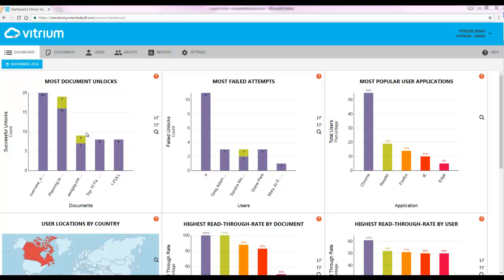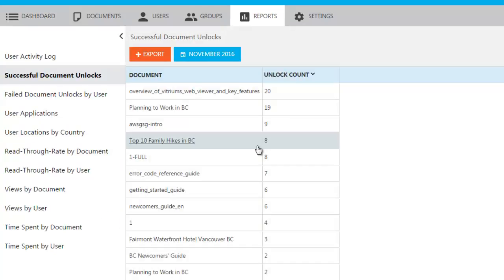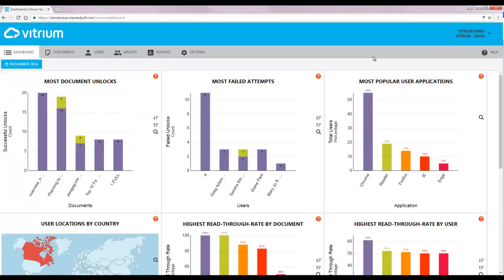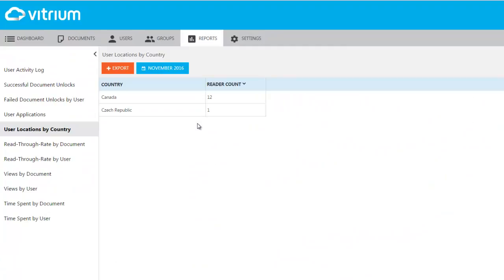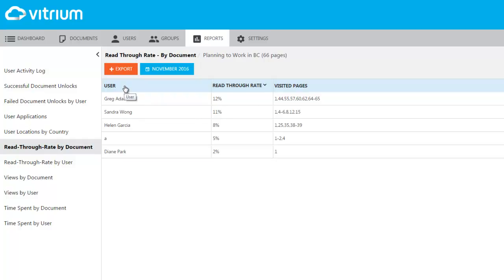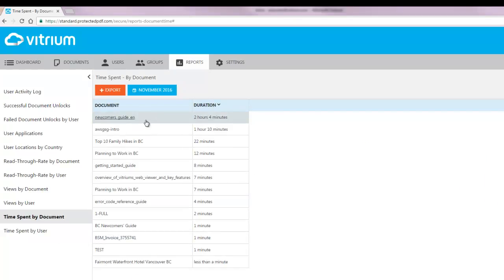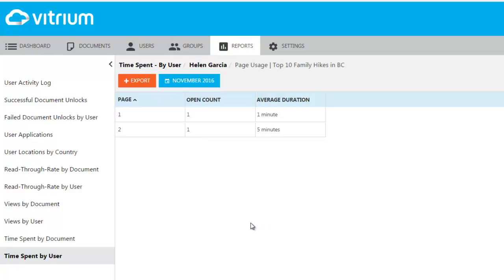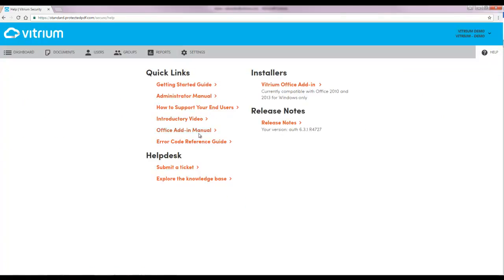How to Read Your Document Analytics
Learn how to take advantage of our document analytics and gain a better understanding of the breadth of your account usage from the most active users, to the most document unlock fail, etc.